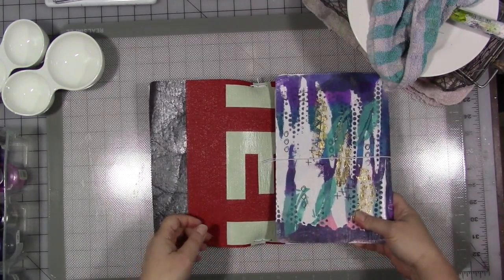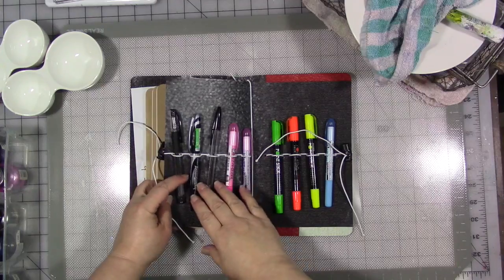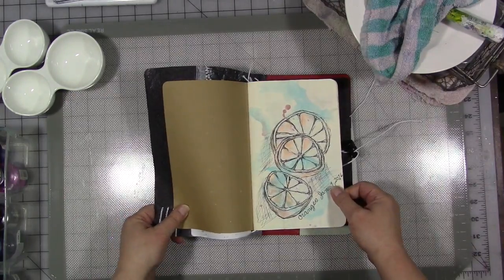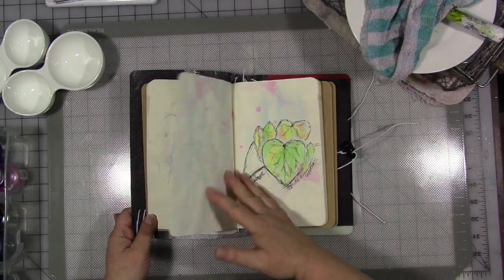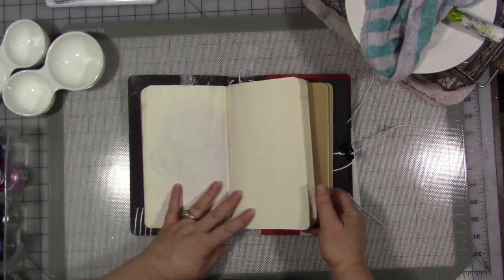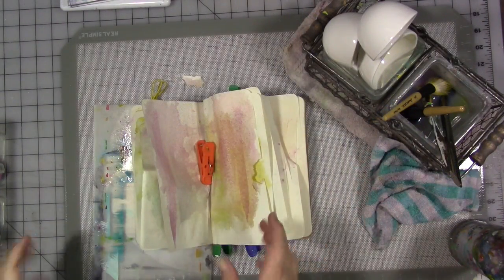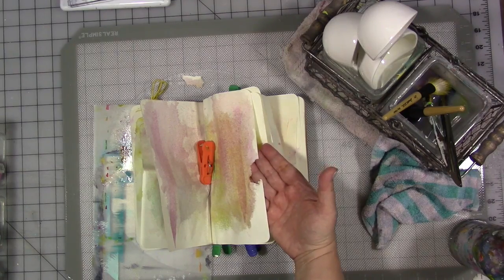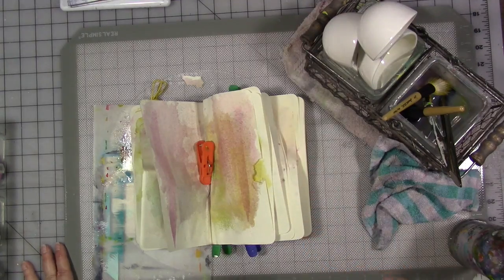My Messy Sketch Custom Keeper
Shannon's Custom Keepers